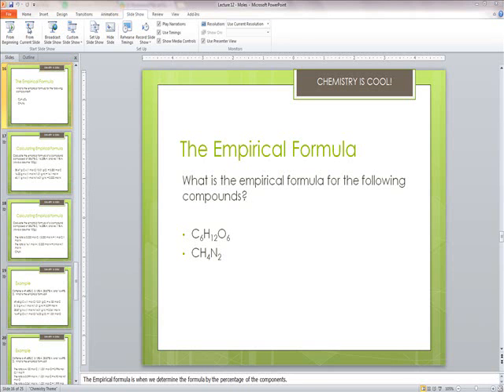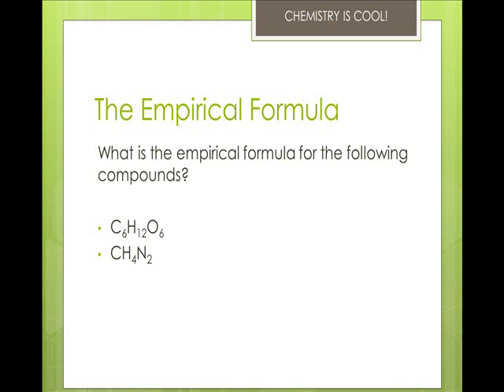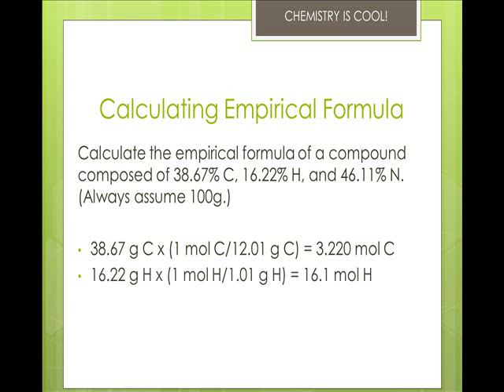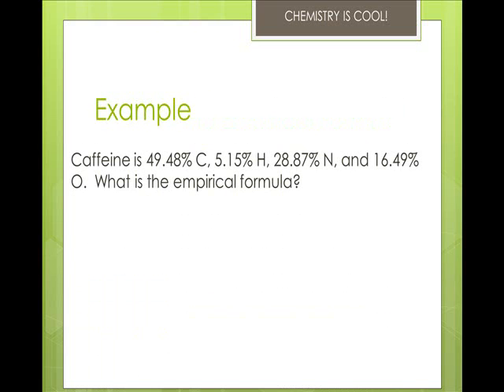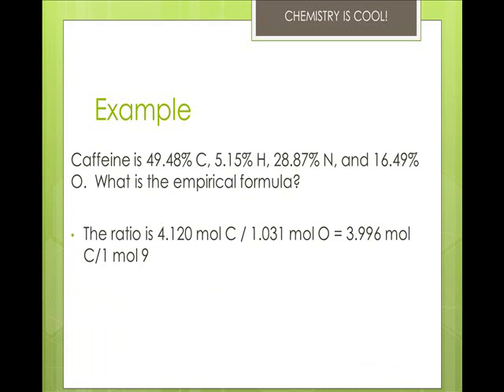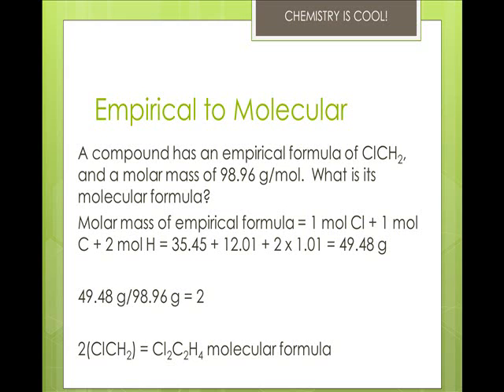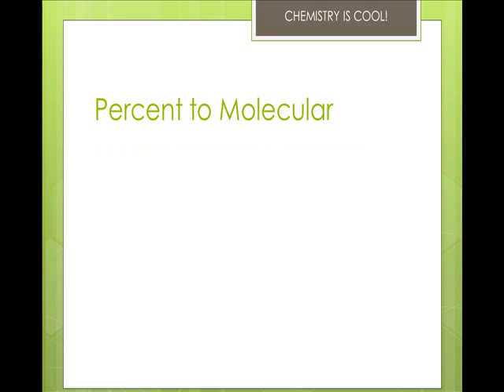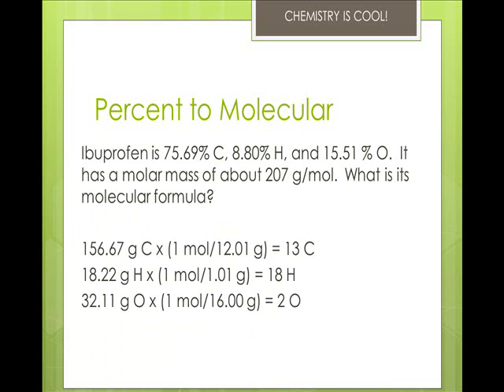Mole concept part 2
Part 2 of 2.  Determining empirical and molecular formula of compounds using percentages and masses of component elements.